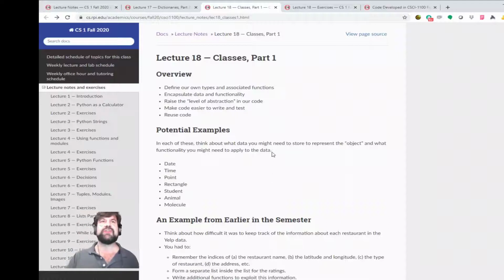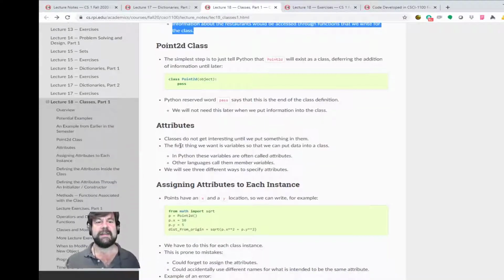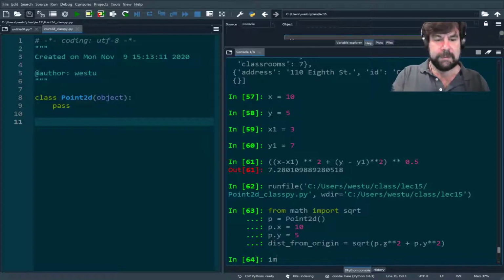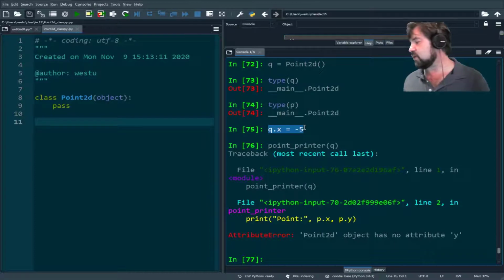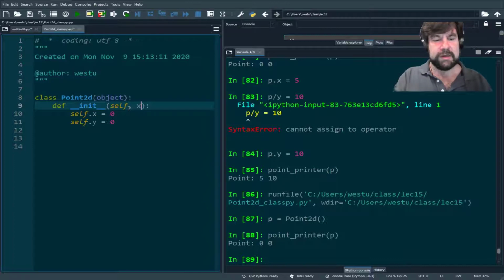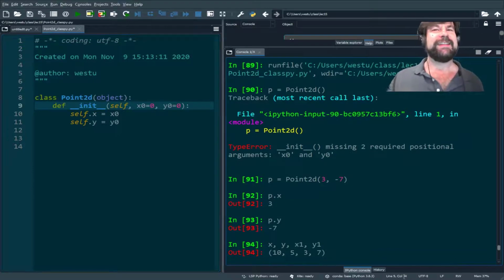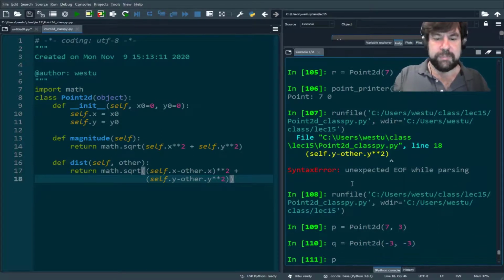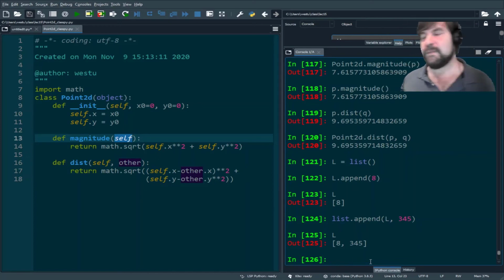CSCI 1100 Turner Lecture18 Part3 Classes